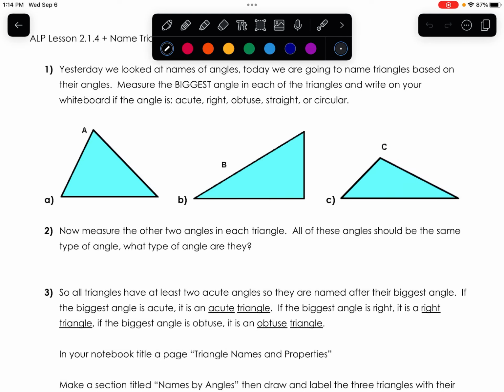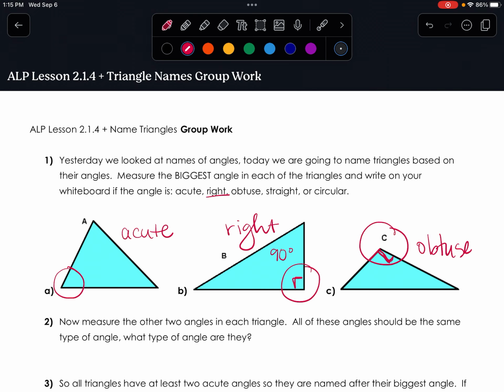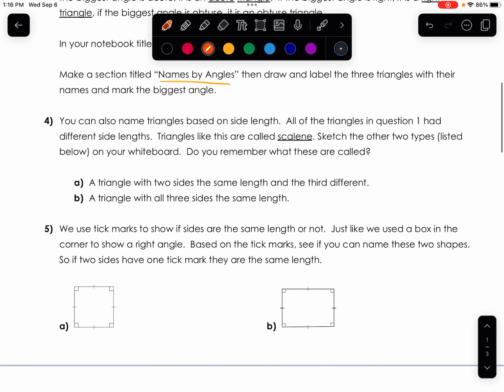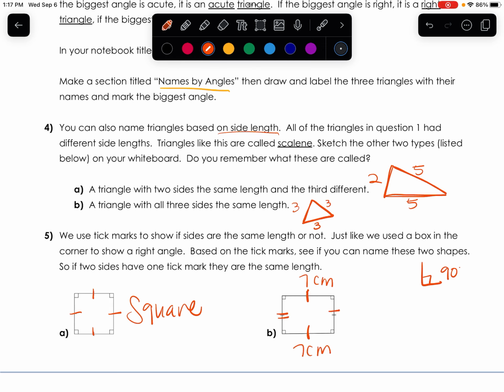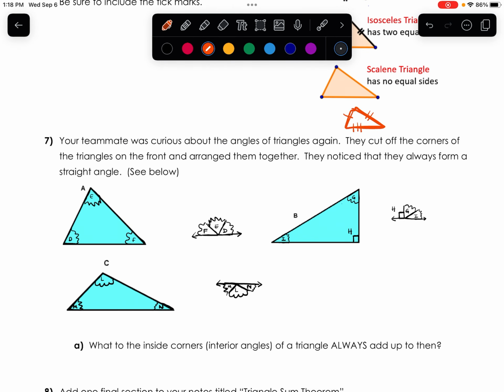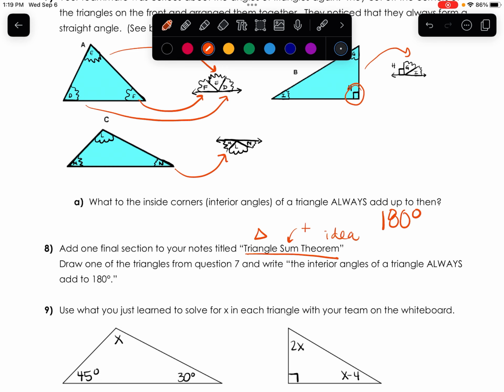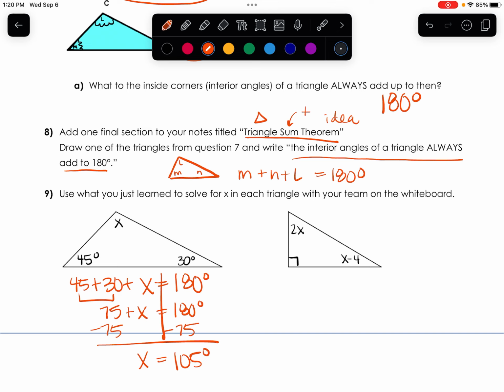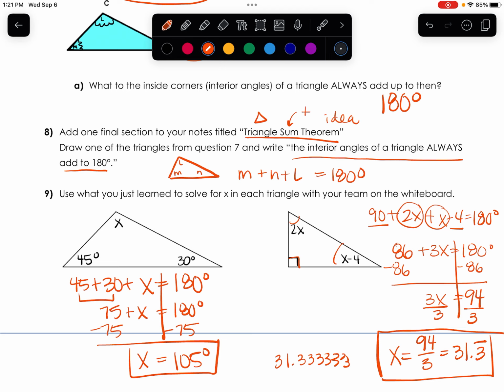September 6, 2023